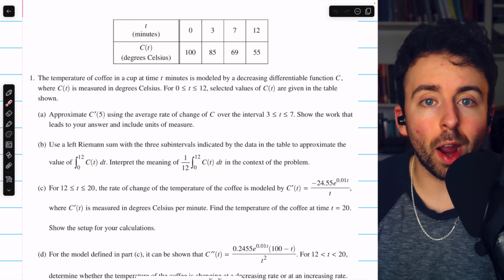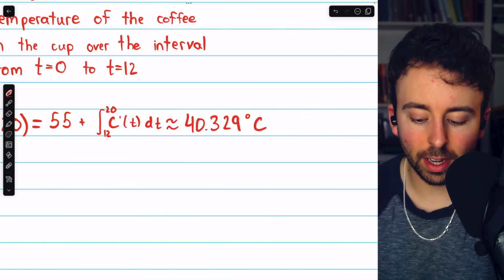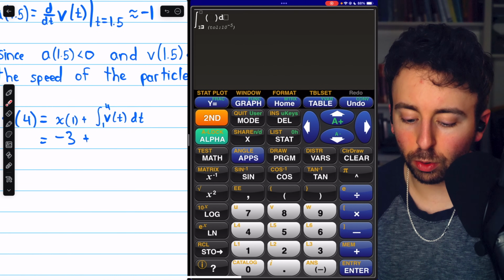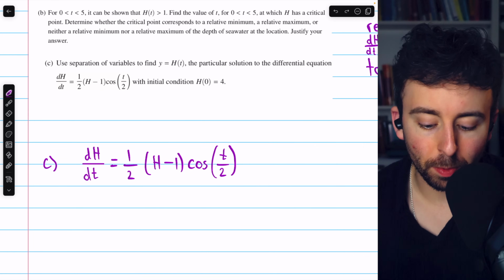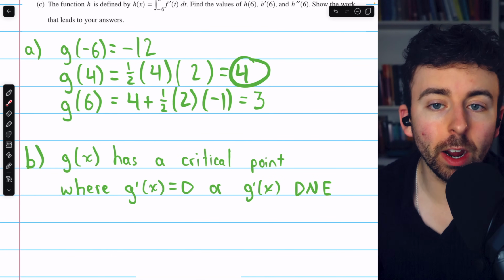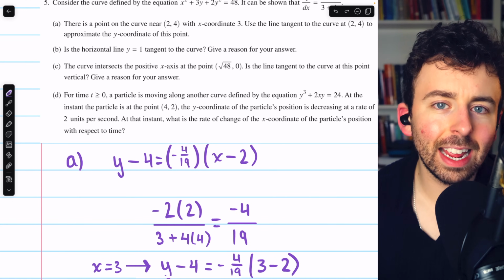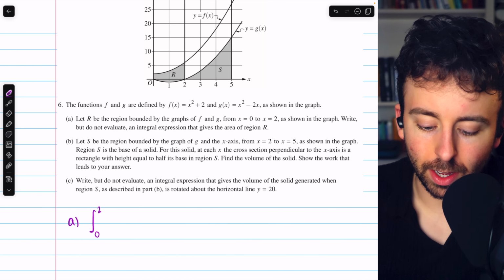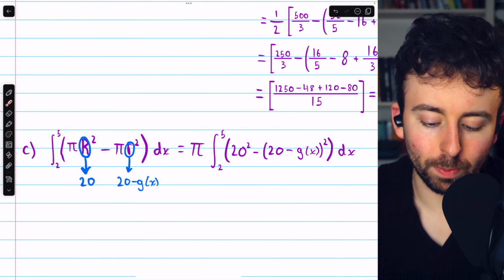2024 AP Calc AB FRQ Solutions!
We solve all free response questions from the 2024 AP Calculus AB exam. A few of these free response questions were also on the 2024 AP Calc BC exam.

The first problem concerns the temperature of coffee and a table of values, FRQ 2 concerns a particle moving along the x-axis, FRQ 3 concerns the depth of seawater and a differential equation, FRQ 4 concerns a graph and integrals for areas, FRQ 5 concerns an implicitly defined curve, implicit differentiation, and tangents, and FRQ 6 concerns volumes of solids and areas.

FRQ 1, FRQ 3, and FRQ 4 are on both the AB and BC Calc exams. The remaining free response questions are exclusive to the AP Calc 2023 AB exam.

0:00 Intro
0:14 FRQ1A
2:15 FRQ1B
5:18 FRQ1C
7:38 FRQ1D
9:19 FRQ2A
12:05 FRQ2B
14:04 FRQ2C
15:43 FRQ2D
17:31 FRQ3A
18:31 FRQ3B
21:49 FRQ3C
26:08 FRQ4A
29:18 FRQ4B
30:41 FRQ4C
33:26 FRQ5A
36:19 FRQ5B
38:30 FRQ5C
39:48 FRQ5D
43:28 FRQ6A
44:48 FRQ6B
48:35 FRQ6C
51:47 Conclusion